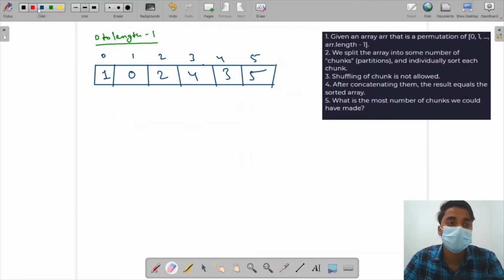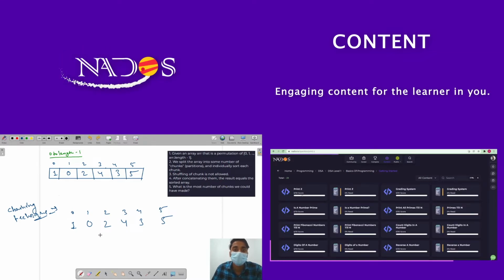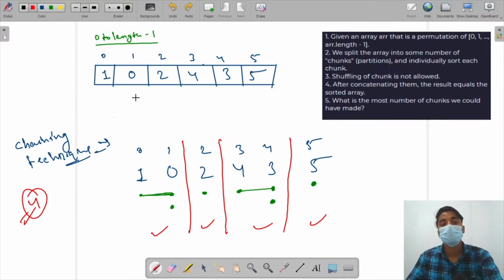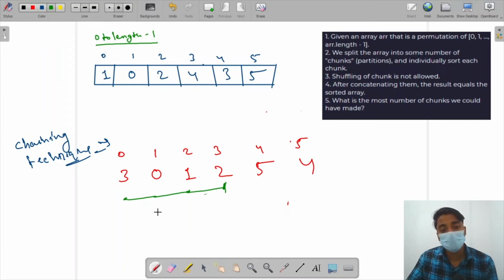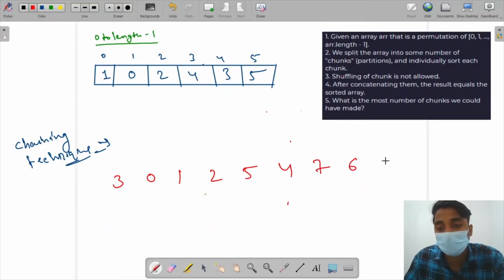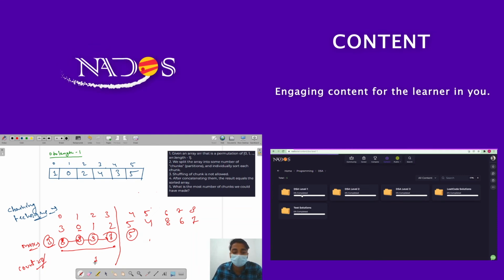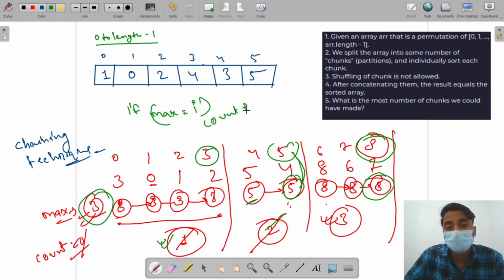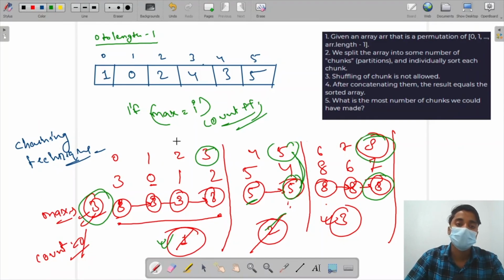Max Chunks To Make Array Sorted Easy | Module : Arrays And String | In English | CPP | Video_6